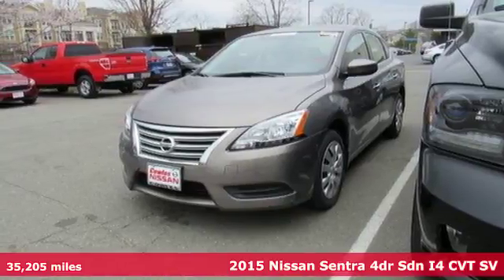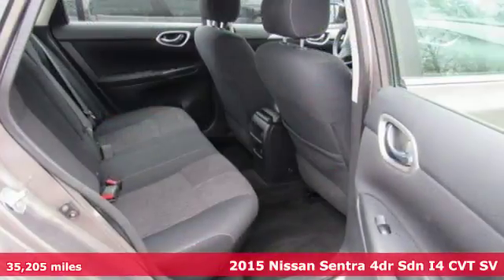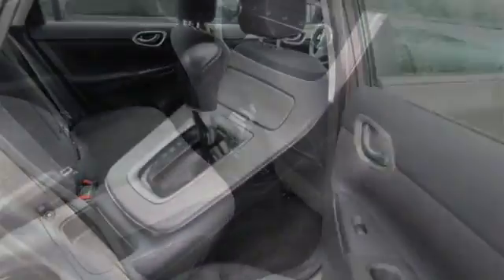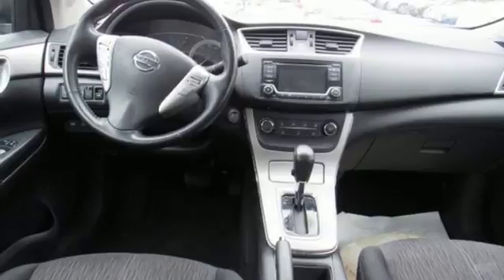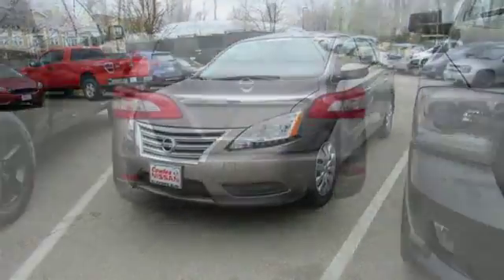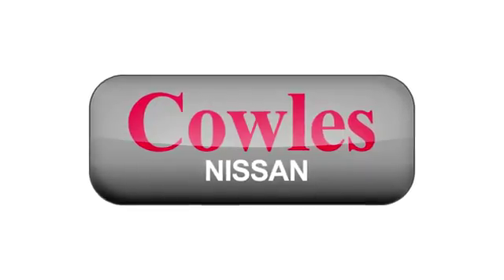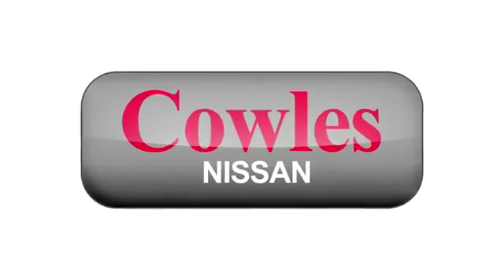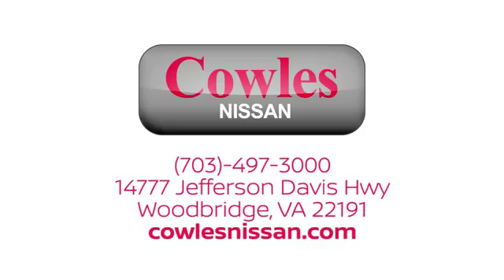Used 2015 Nissan Sentra Washington DC VA Woodbridge, VA P13868 - SOLD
Year: 2015
Make: Nissan
Model: Sentra
Trim: SV
Engine: 1.8L 4-Cylinder DOHC 16V
Transmission: CVT with Xtronic
Color: Silver
Interior: Charcoal
Mileage: 35205
Stock #: P13868
VIN: 3N1AB7AP8FL680182
CARFAX One-Owner. Silver 2015 Nissan Sentra SV FWD CVT with Xtronic 1.8L 4-Cylinder DOHC 16V Sentra SV, 4D Sedan, 1.8L 4-Cylinder DOHC 16V, CVT with Xtronic, FWD, Silver, Cloth.brbrAsk about our Special Rates this month! Recent Arrival!brbrAwards:br * JD Power Initial Quality Study (IQS) * 2015 IIHS Top Safety PickbrCowles Nissan of Woodbridge has been family owned and operated for over 37 years!brbrReviews:brbr * Upscale and spacious interior; priced lower than many rivals; high fuel economy; generous trunk space; useful infotainment features. Source: Edmundsbr * Sentra completely redefines what an affordable car can be and proves the good life is well within reach. With tasteful styling inside and out, advanced available features you'll love, and a huge interior with surprising luxuries like Dual Zone Automatic Temperature Control and Push Button Ignition. The drive's special too, with a super-smooth Xtronic CVT transmission and a class-leading 34 combined MPG. More than just a pretty face, Sentra's design was perfected in the wind tunnel, to create a ride that's as quiet as it is fuel-efficient. It comes standard with a set of 16a€ steel wheels with stylish wheel covers. Standard on all trims, front boomerang-shaped, halogen headlights are paired with LED accent lights. It's important to be surrounded by things you love. Like a flowing dashboard design inspired by a bird's wing. Soft-touch materials throughout the cabin and unexpected available luxuries like rich wood-tone trim and perforated leather-appointed seats that come together to create a very personal space. Fine Vision electroluminescent gauges give confidence to the driver with a clean, concise readout in all lighting conditions, improving visibility and reaction time. This is Sentra, exactly the way you want it. Sentra is powered by a 130hp, 1.8L engine that achieves an impressive 39 mpg on the highway. Sentra is equipped with three drive modes to suit your mood. Choose Eco to help maximize fuel efficiency. For maximum responsiveness and a boost of fun try Sport mode. For an ideal blend of efficiency and performance, set it to Normal. The electric power steering system senses how fast you're going, so it provides a natural, solid feel at higher speeds and more power assist at low speeds for effortless maneuvers. Source: The Manufacturer Summary

Address:
14777 Jefferson David Hwy